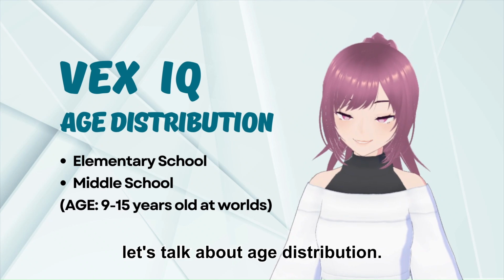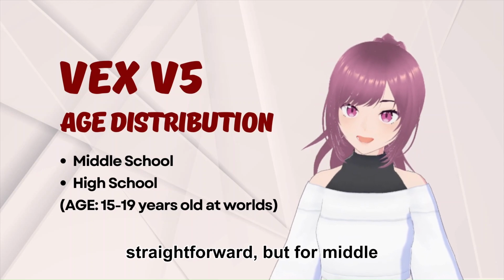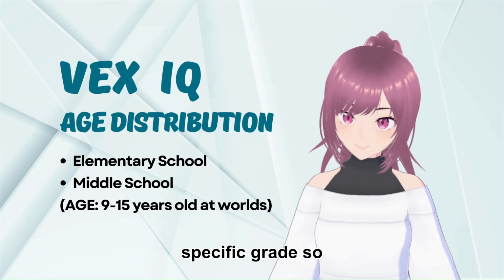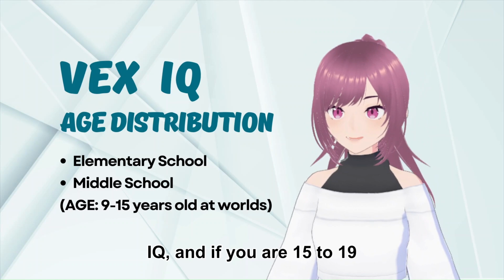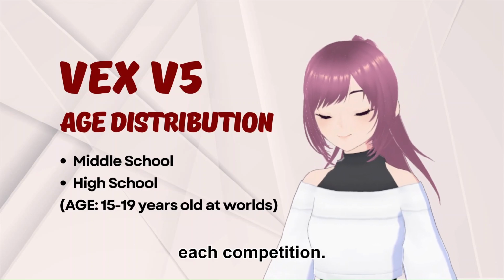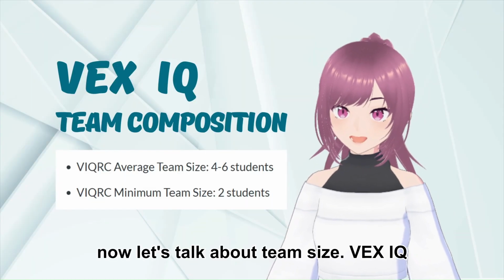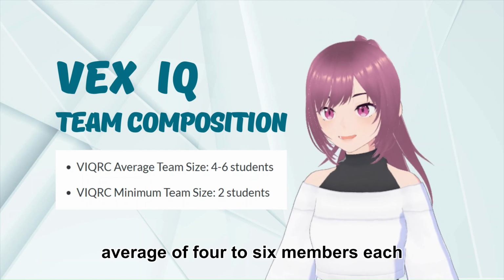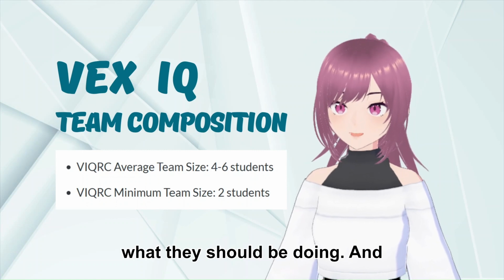【EP1】VEX IQ vs VEX V5 | What's the Difference? EP1 General / Preparation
中文字幕請點開 cc 字幕喔!!! 🫡

Episode 1 of comparing the differences between VEX IQ and VEX V5 for you to better choose the right one to start!!